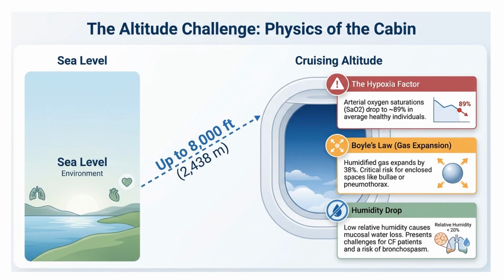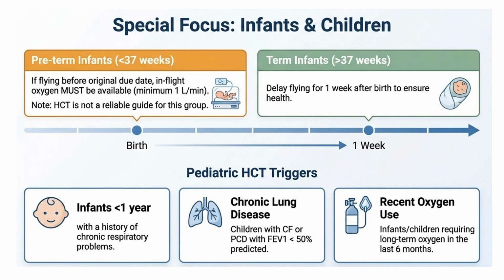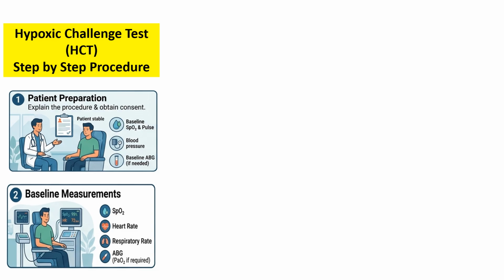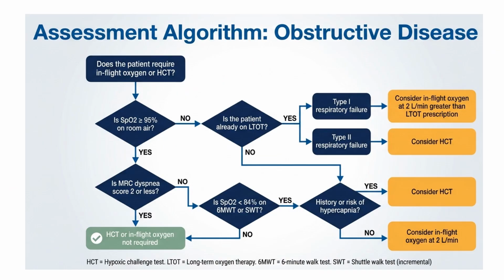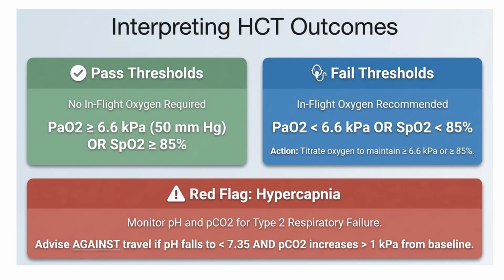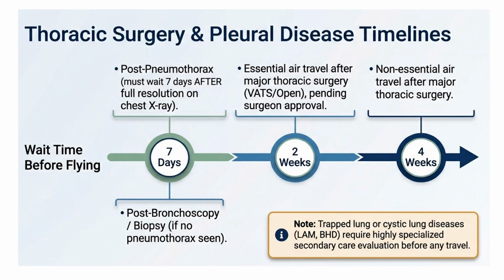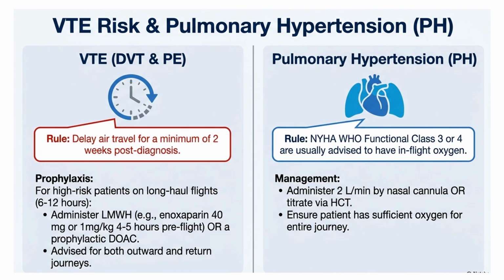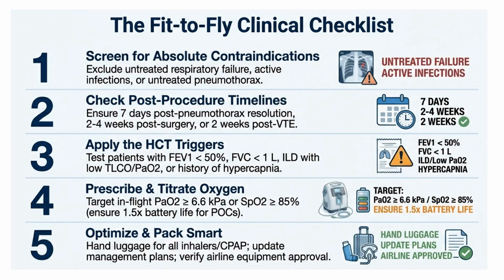Fitness to Fly Assessment Respiratory Point of view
Respiratory Fitness to Fly Assessment